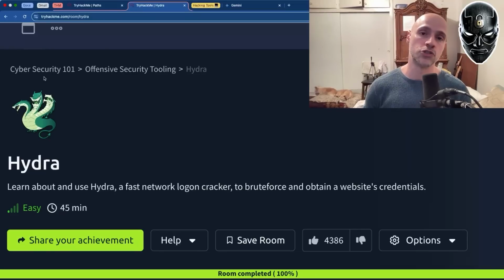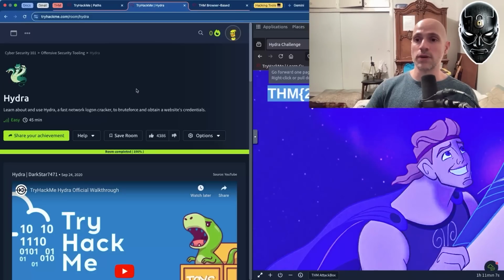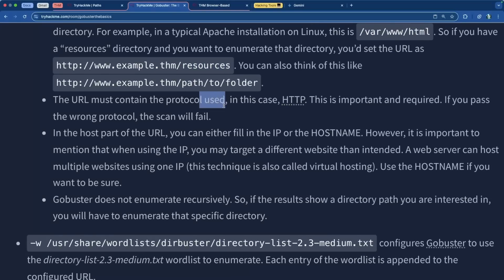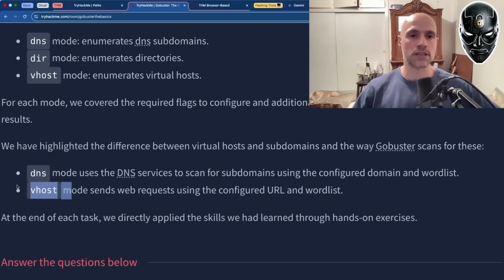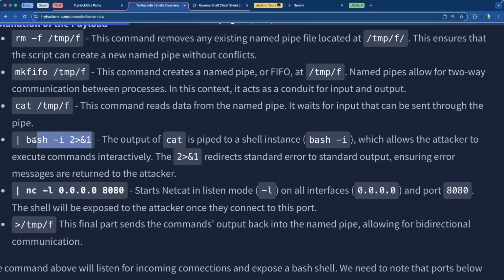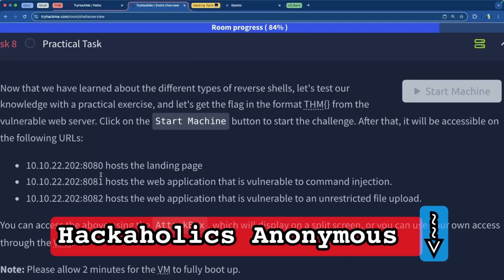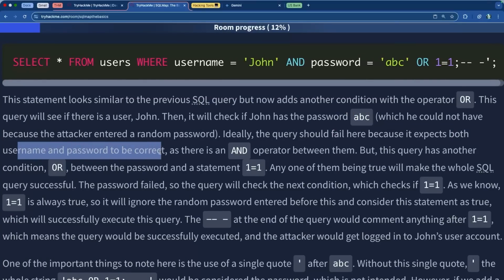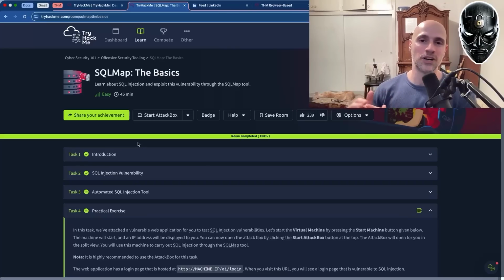CySec101 / 3.5 Hour Offensive Security Tools Compilation / TryHackMe Cyber Security 101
- Bug Bounties
- Python Automations for CySec, PenTesting, SysAdmin
- Exclusive Content

Offensive Security Tooling Time Stamps:
00:00 Hydra
01:34 Hackaholics Anonymous
31:02 GoBuster Basics
01:28:36 Shells Overview
02:34:57 SQLMap Basics